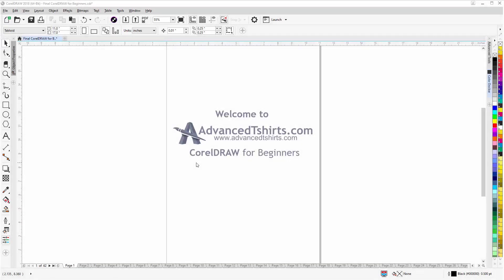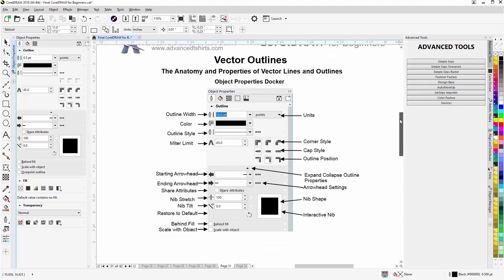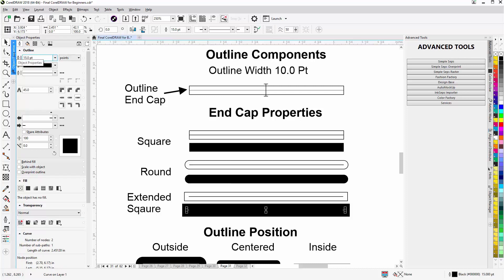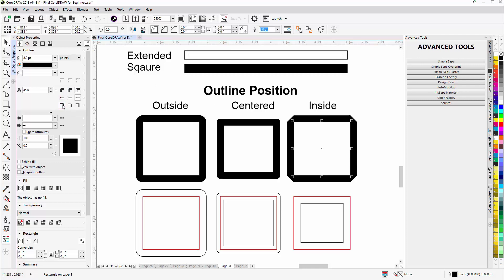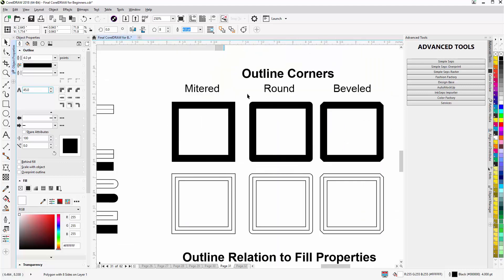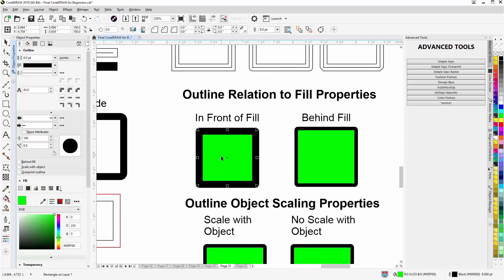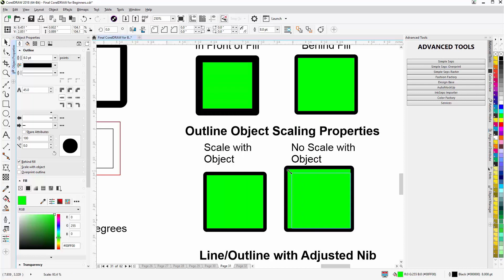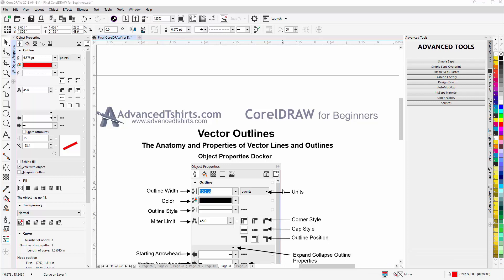CorelDRAW for Beginners The Anatomy of Vector Outlines Tutorial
In this CorelDRAW video tutorial, we cover in-depth the anatomy of vector object outlines. For more information or to download the free work along with tutorial file